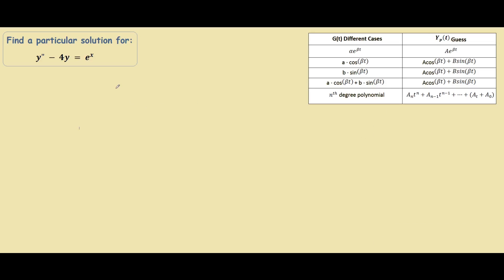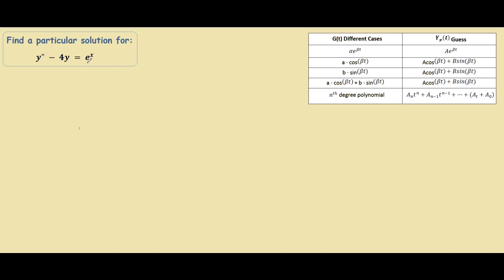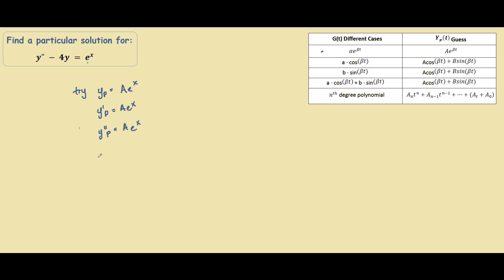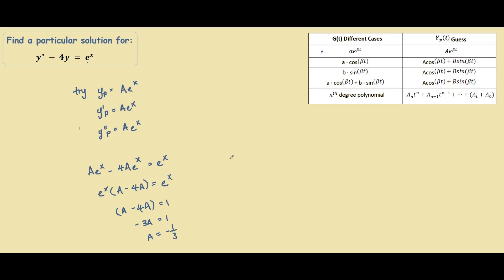y" - 4y = e^x Find a particular solution differential equations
Using method of undetermined coefficients to find a particular solution for y" - 4y = e^x (inhomogeneous differential equation)